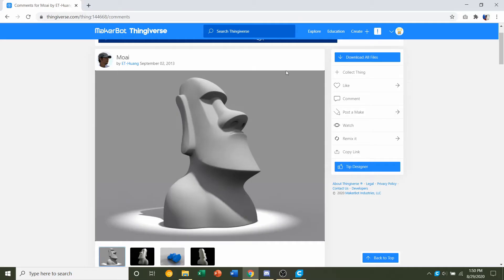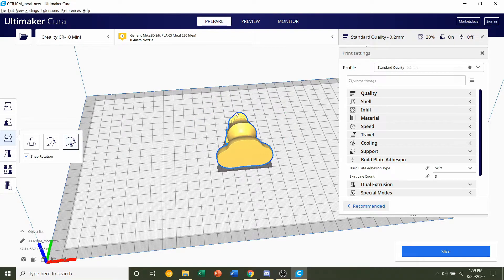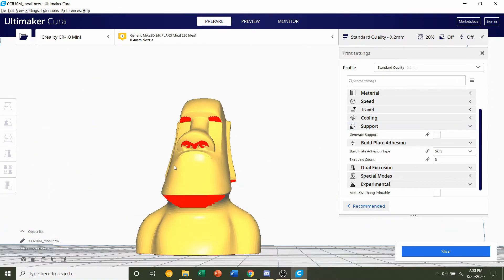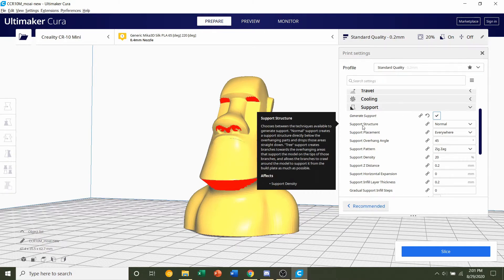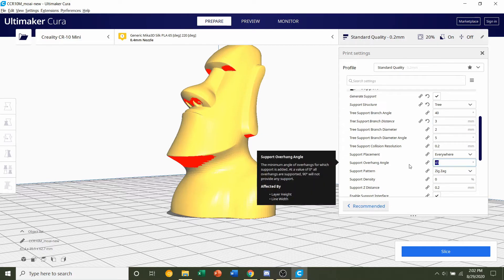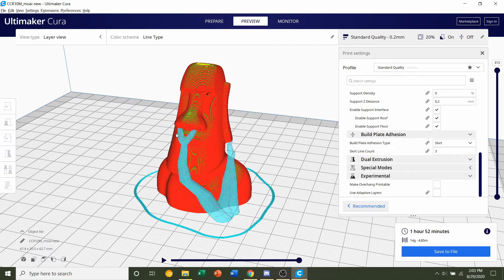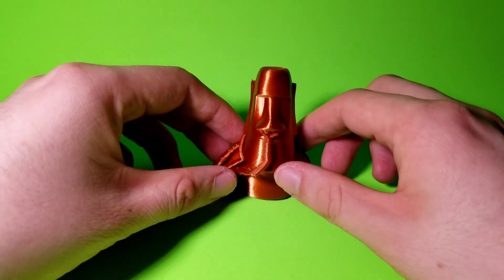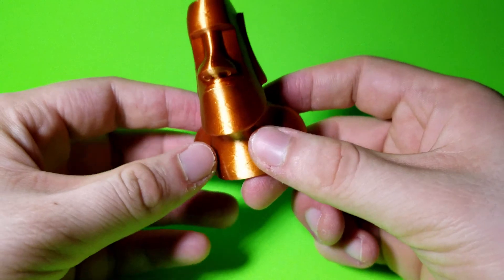Moai 3D Printed - Tutorial, Print settings, Time Lapse, Showcase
Appreciate the tutorial? Did I save you a few grams of filament? Donations are accepted via PayPal, with 100% of donations going towards video production (e.g filament, maintenance, etc.) Buy me a few grams of filament!